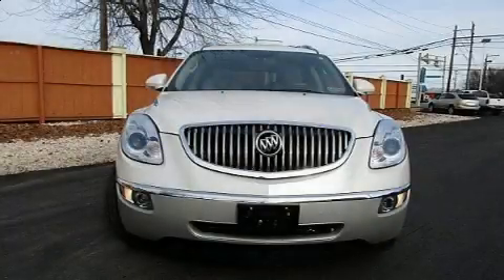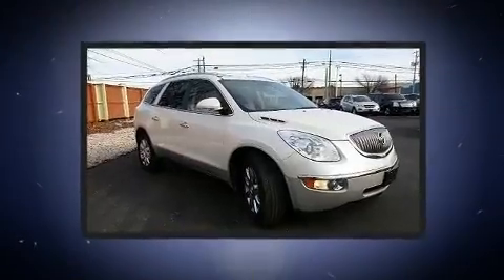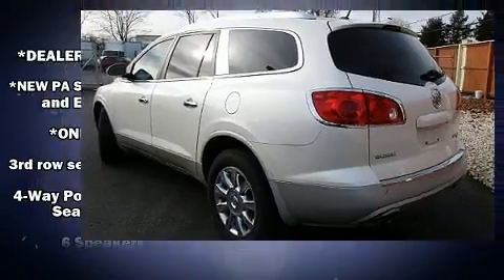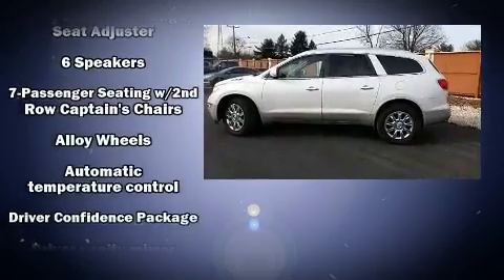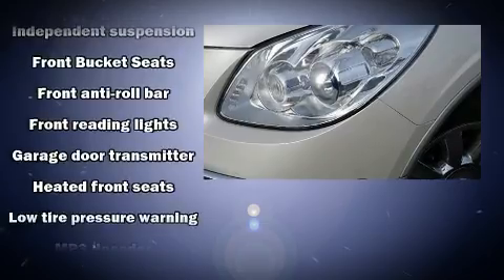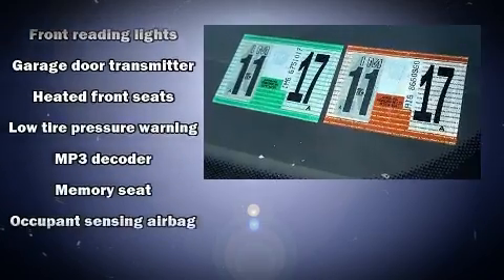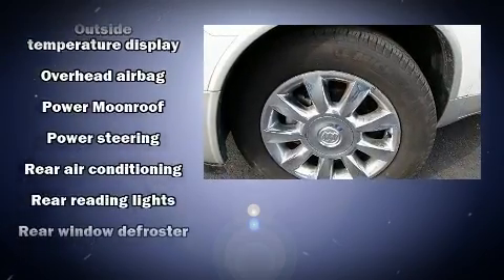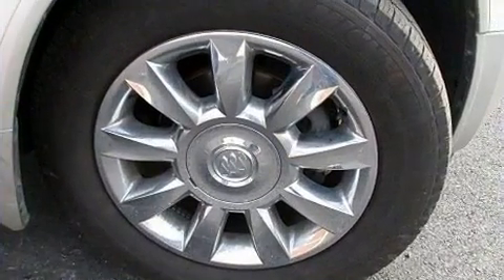2011 Buick Enclave in Lancaster, PA 17601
AutoOne
1282 Manheim Pike

Take command of the road in the 2011 Buick Enclave. It features an automatic transmission, all-wheel drive, and a refined 6 cylinder engine. Top features include cruise control, front and rear reading lights, a built-in garage door transmitter, an automatic dimming rear-view mirror, heated seats, turn signal indicator mirrors, a power liftgate, and more. Features such as automatic climate control and leather upholstery prove that economical transportation does not need to be sparsely equipped. Third row seats provide an even greater maximum passenger capacity. With high intensity discharge headlights illuminating your path, you'll always appreciate maximum visibility. In the event of a rollover collision, side curtain airbags provide additional protection for outboard seated passengers. We know that you have high expectations, and we enjoy the challenge of meeting and exceeding them! Stop by our dealership or give us a call for more information.